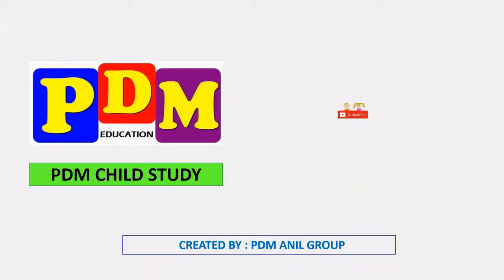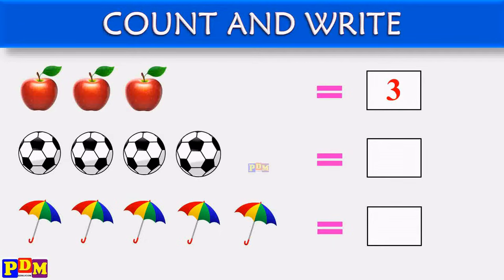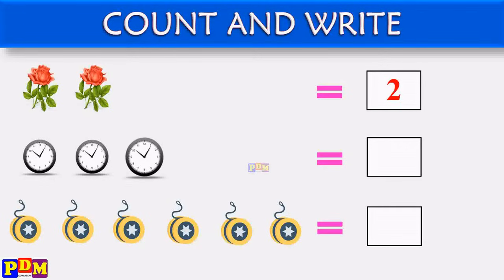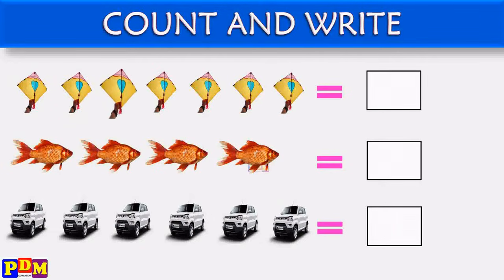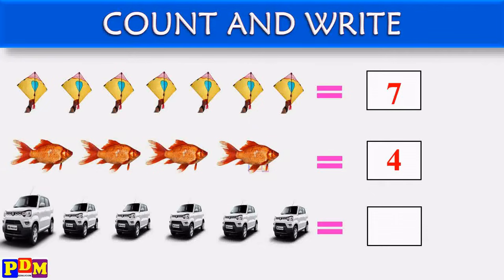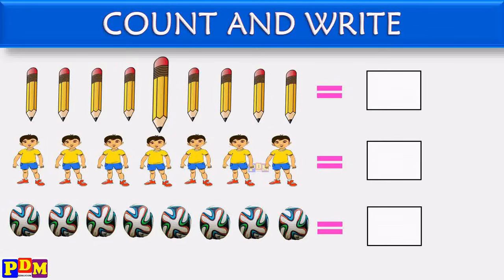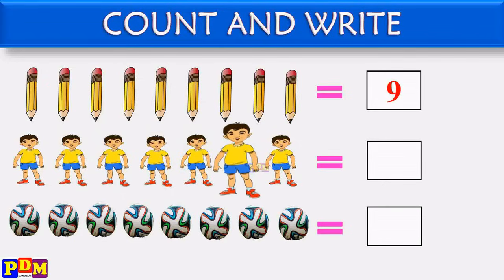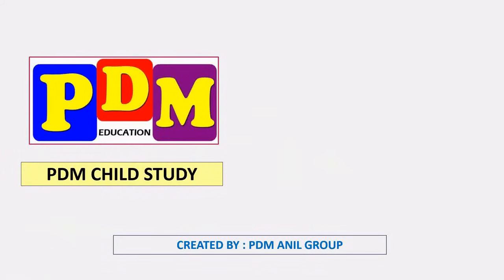Count and Write | count and write numbers | Counting | count and write numbers 1-10 | basic math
count and write | count and write numbers | Counting | count and write numbers 1-10 for kids Basic math for kids / lkg 123 / math homework / lkgeng / lkgclass / ukg class / match the following / lkg / ukg / Worksheet for kindergarten / Kids special learning worksheet of math / match worksheet